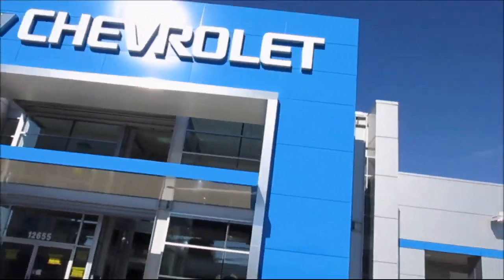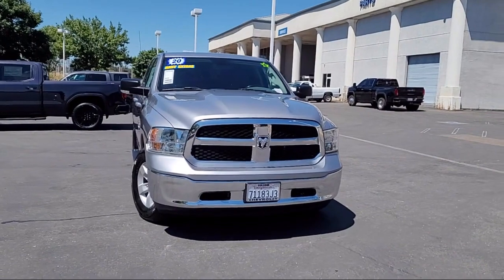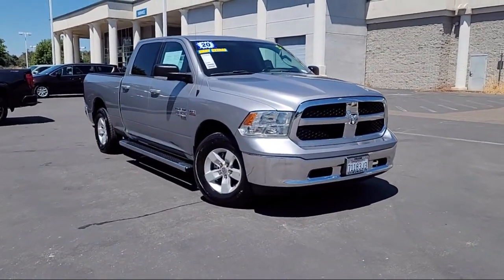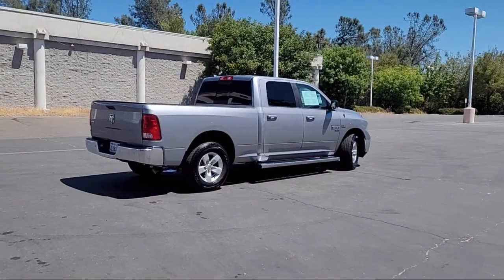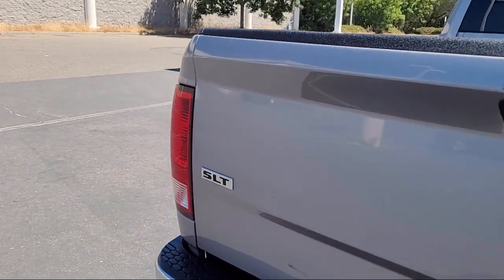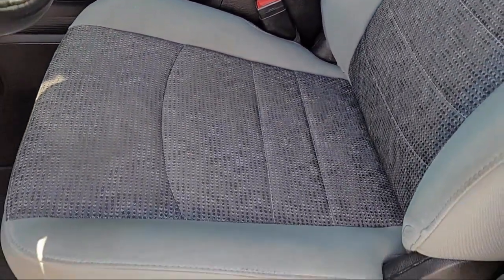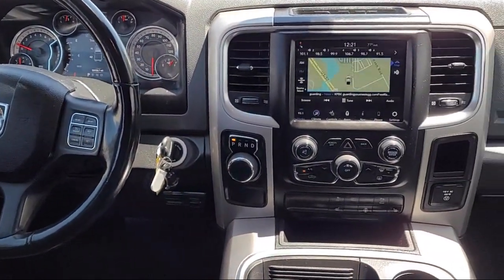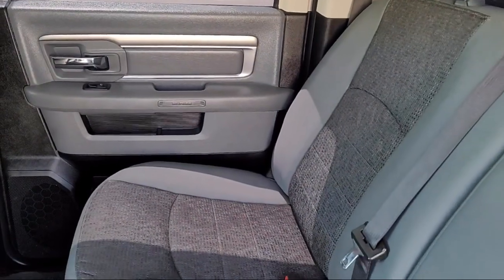2020 Ram 1500 Classic SLT Crew Cab Sacramento Roseville Elk Grove Folsom Stockton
2020 Ram 1500 Classic SLT Crew Cab Stock Number: 4152TR Vin:1C6RR6TT0LS133783 Previous Rental.
Folsom Chevrolet
12655 Auto Mall Circle